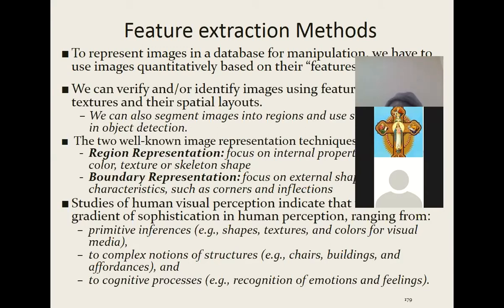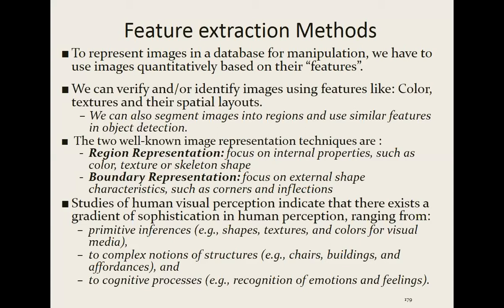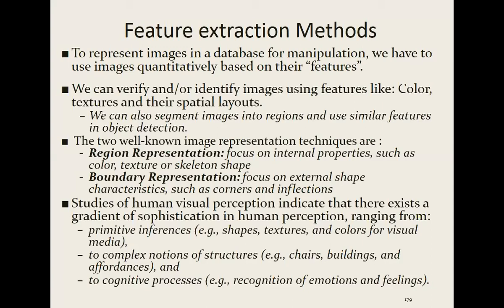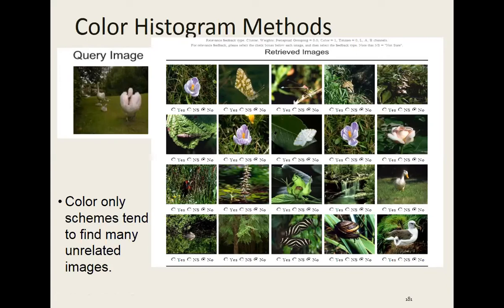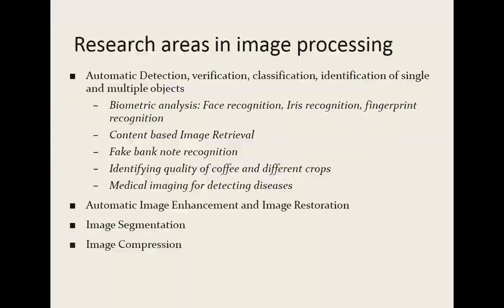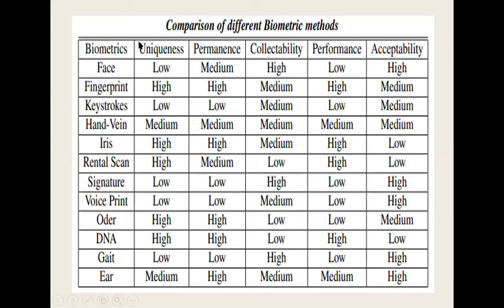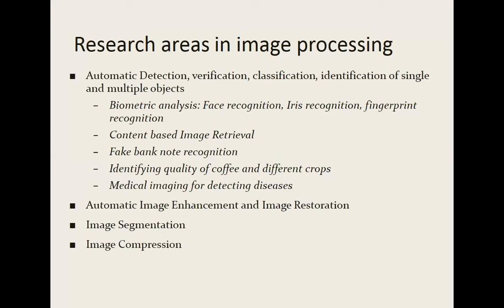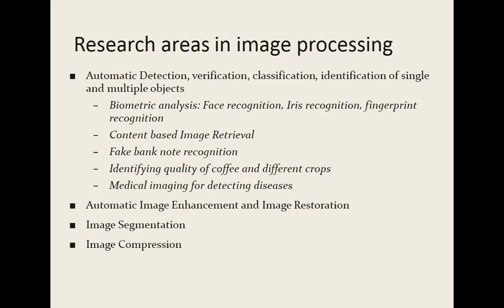Digital Image processing |9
digital image processing DIP